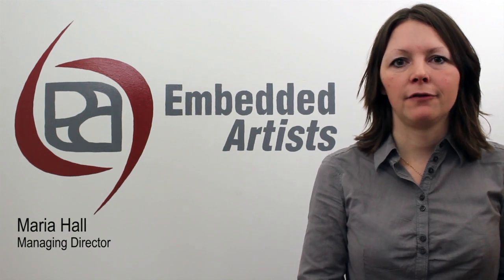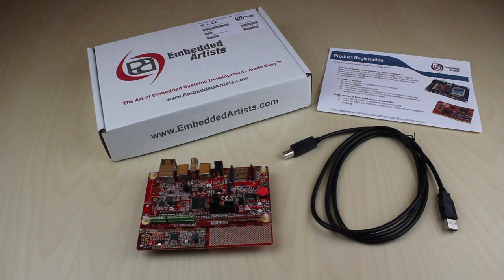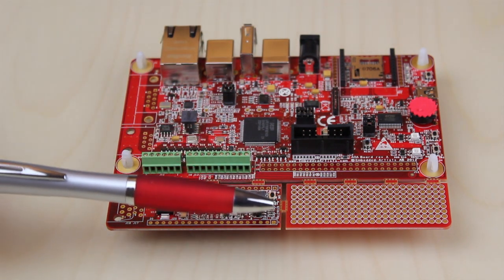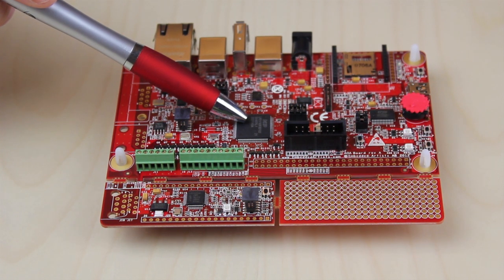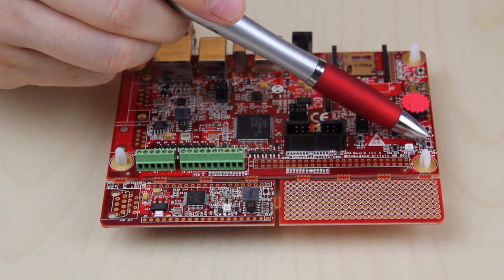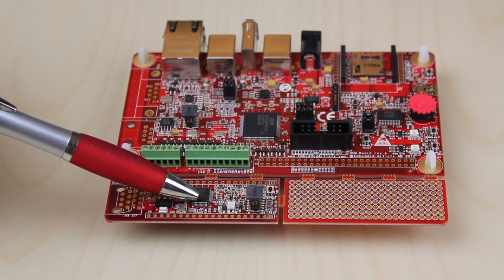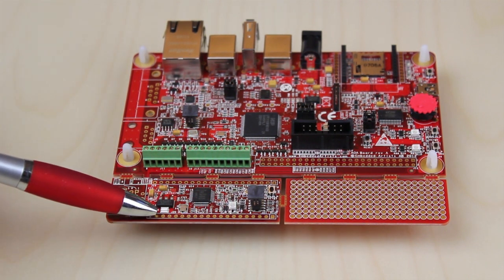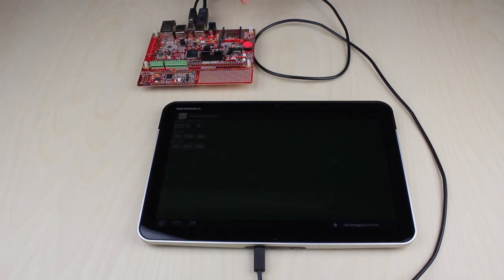Android Open Accessory Application Kit - Introduction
Embedded Artists' Android Open Accessory Application (AOAA) Kit is a standalone platform for evaluation and prototyping electronic accessories for Google's Android operating system. It lets you get up-and-running with AOA experiments immediately. The AOAA board is also suitable for experimenting with CAN, Ethernet and RF networks.